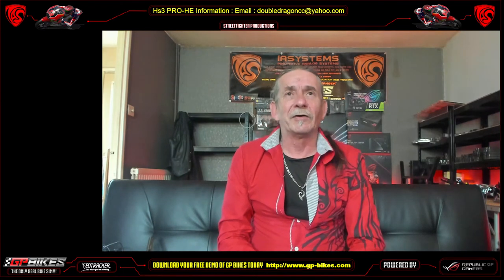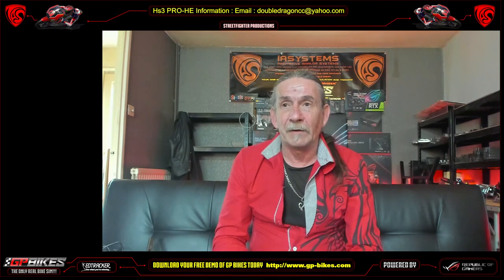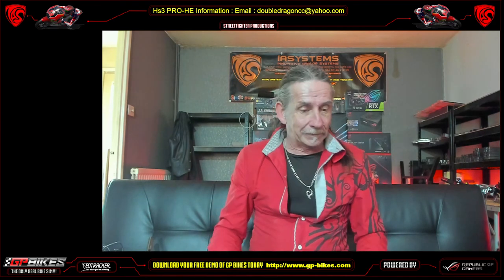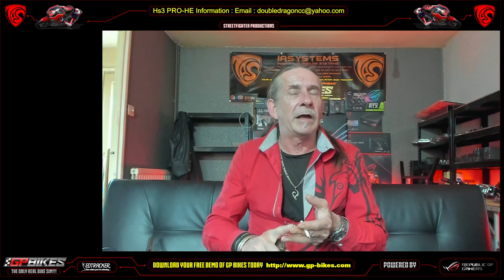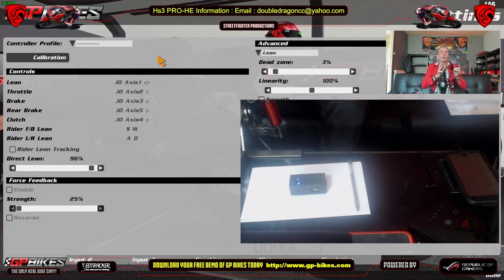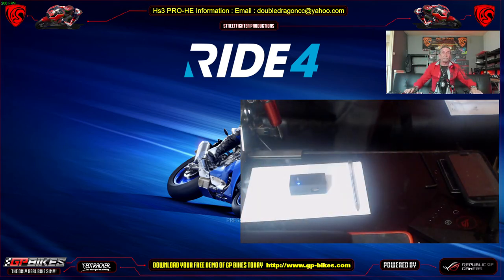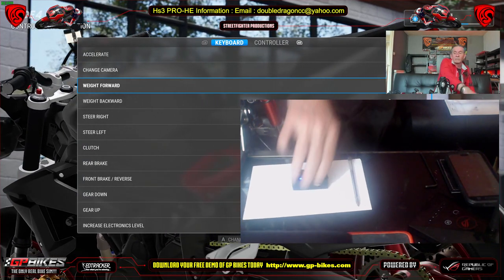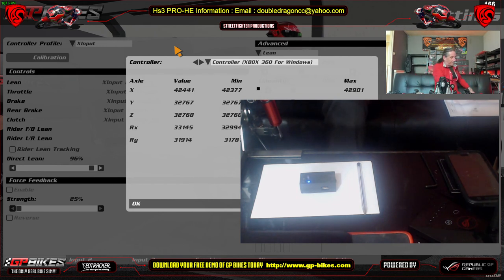IASystems Body Motion Unit Explained Part 1